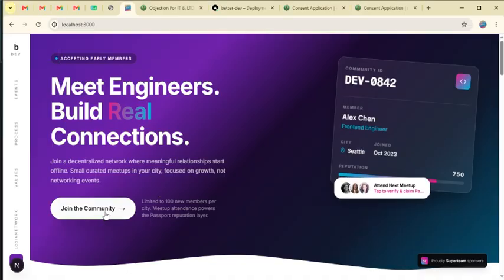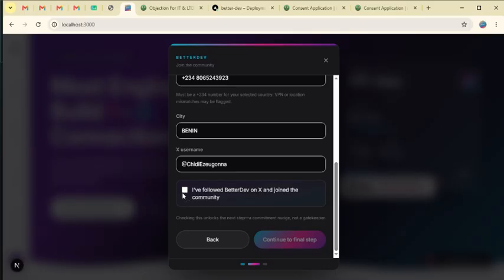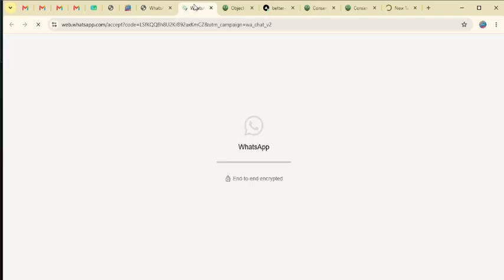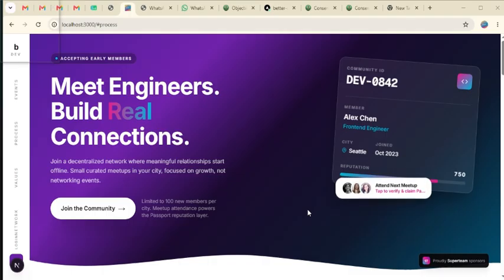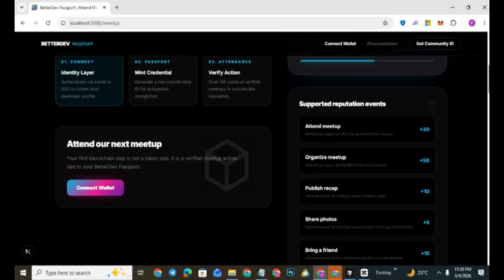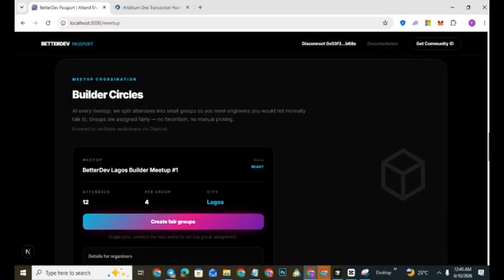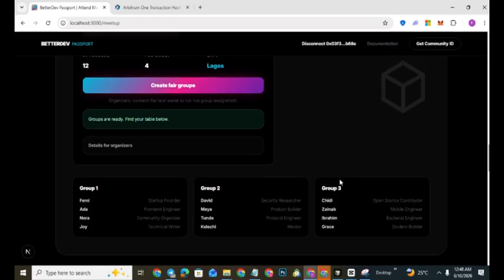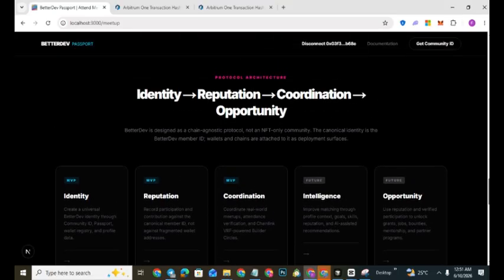BetterDev Walkthrough — HOW IT WORKS